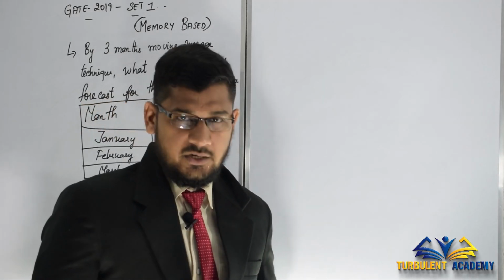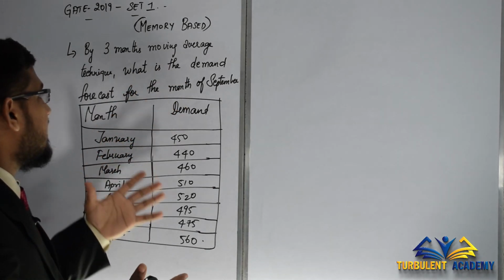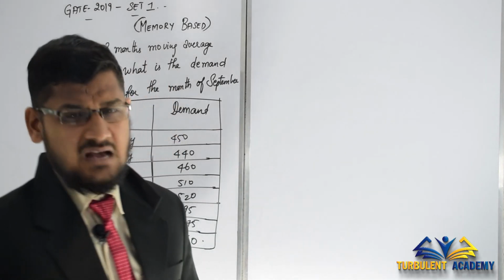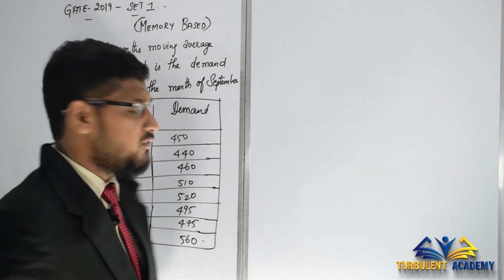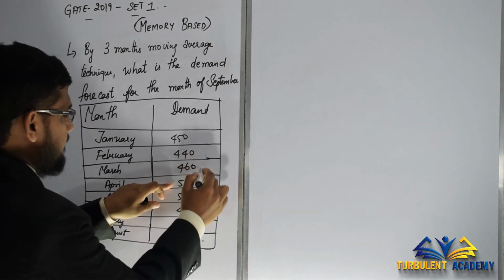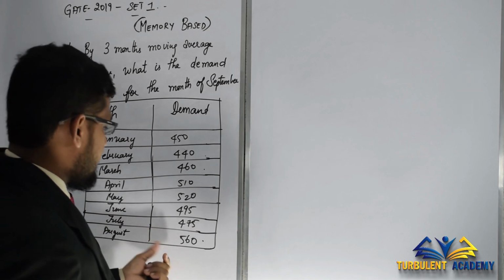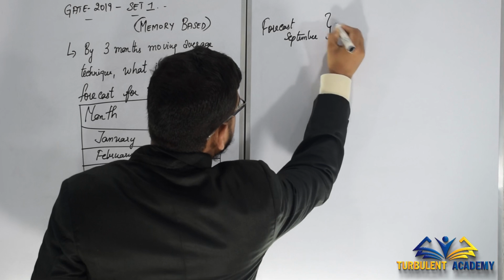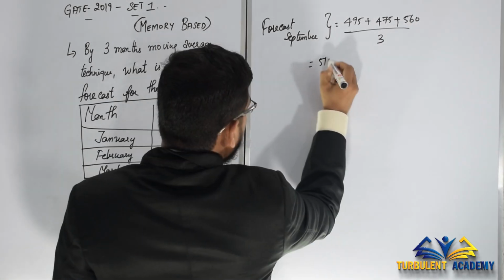Question Paper Solved - 10 | GATE 2019 Mechanical engineering Answer Key | TurbulentAcademy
GATE 2019 MECHANICAL
GATE MECHANICAL MANUFACTURING ENGINEERING

1. TURBULENT ACADEMY - ENGINEERING MECHANICS PDF
2. SECRET TO SCORE 45 MARKS IN GATE MECHANICAL ENGINEERING
3. 360 DEGREE BENEFITS OF QUALIFYING GATE EXAM
4. GATE 2019, MECHANICAL ENGINEERING SOLVED QUESTIONS

GATE 2019 MECHANICAL ENGINEERING QUESTION PAPER SOLVED GATE 2019 MECHANICAL ENGINEERING QUESTION PAPER